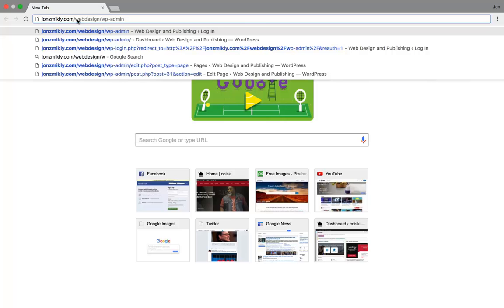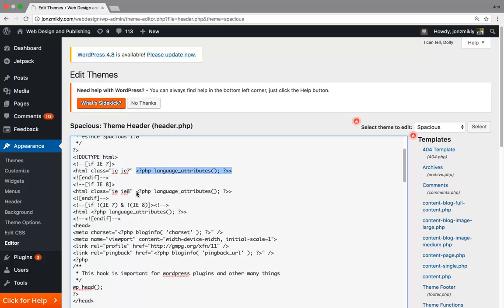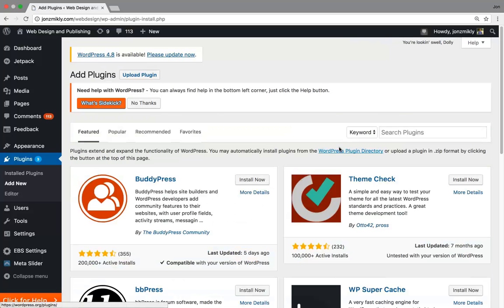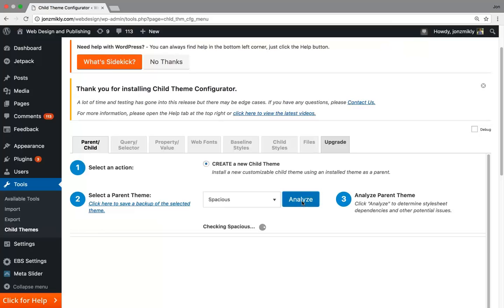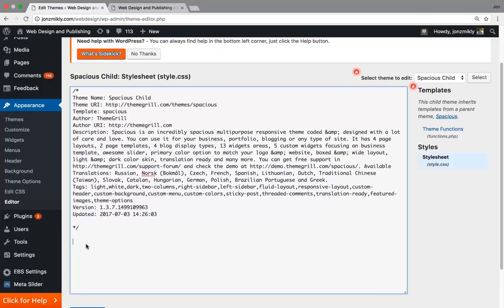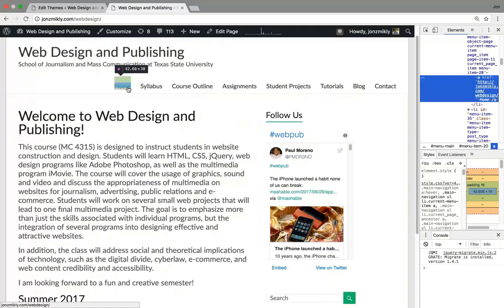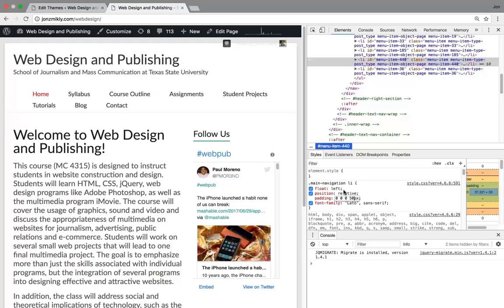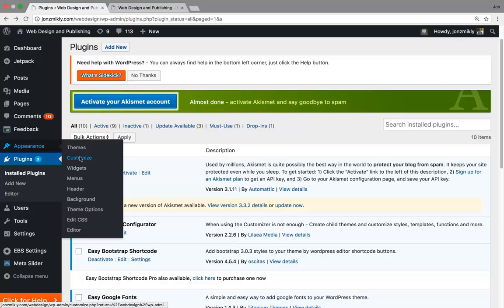Adding a Child Theme to Wordpress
And google fonts